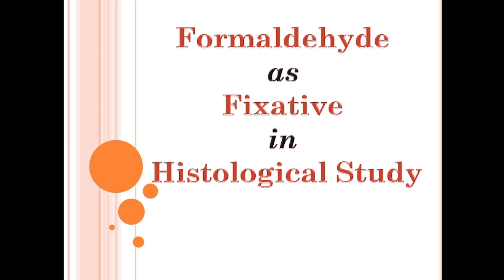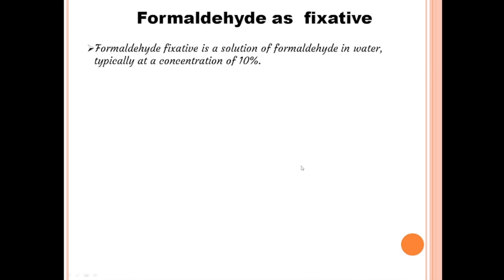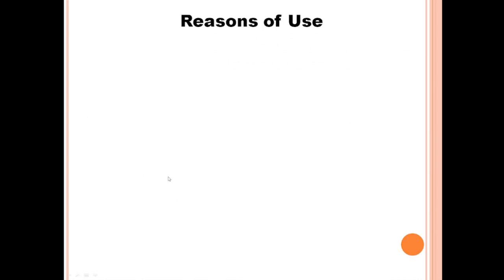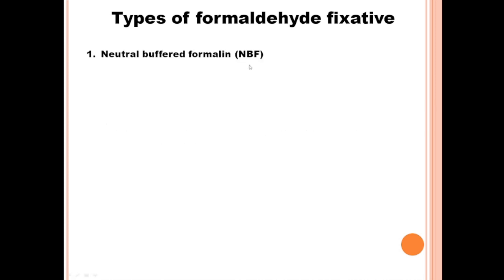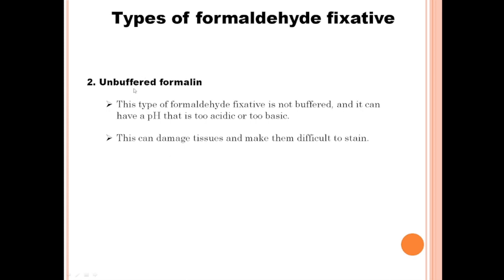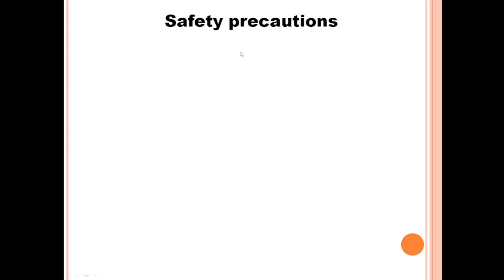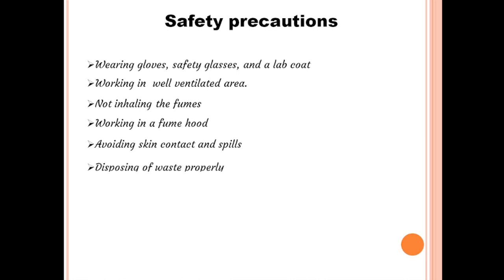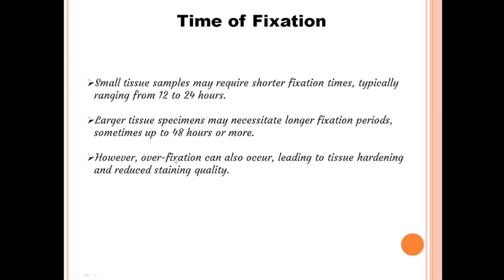Formaldehyde as Fixative in Histology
It says about the formaldehyde used in histological studies. Its composition, advantages, disadvantages, safety precautions, and alternatives.